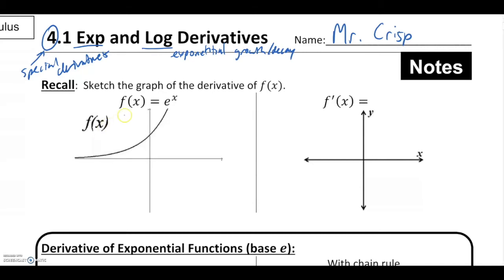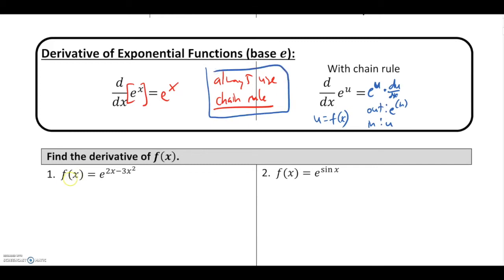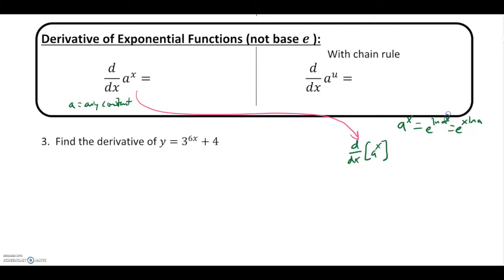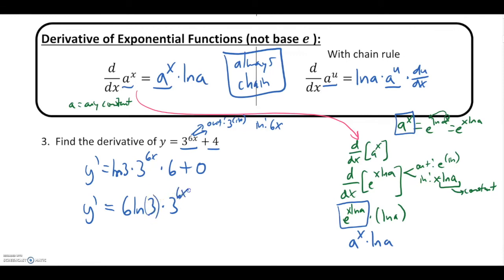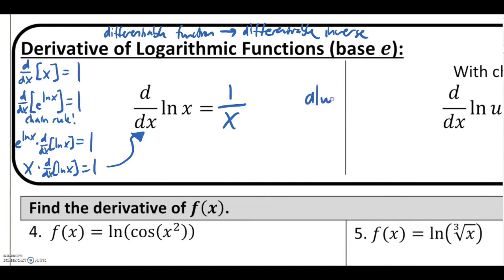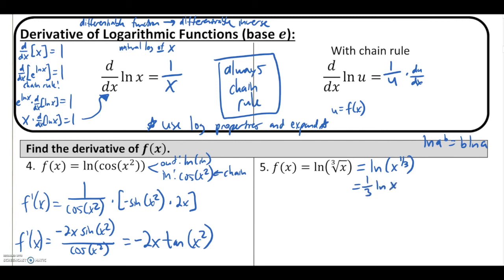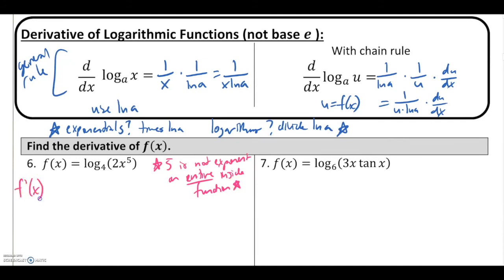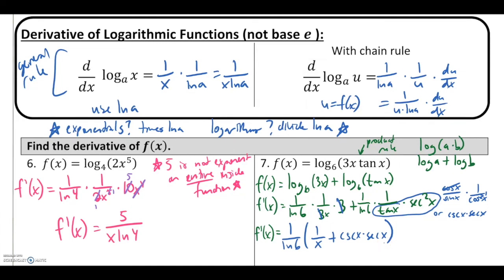SPECIAL DERIVATIVES Lesson 1 Exp and Log Derivatives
Differentiation exponential and logarithmic functions